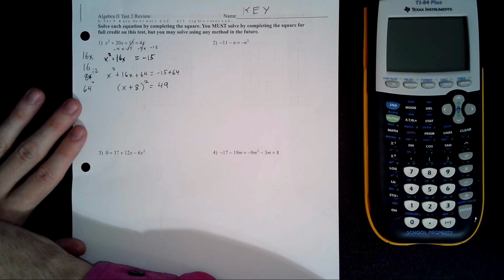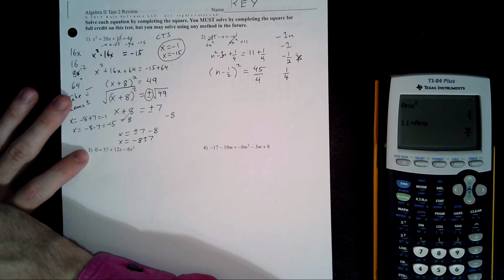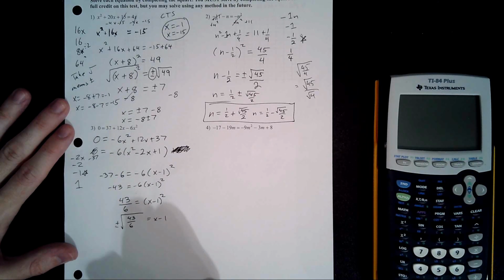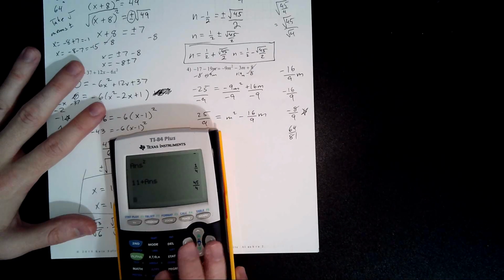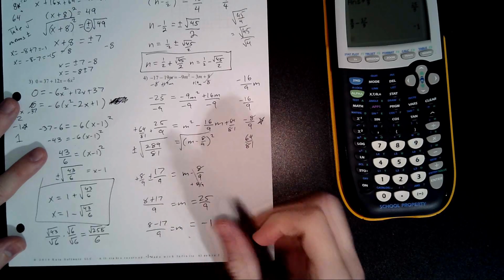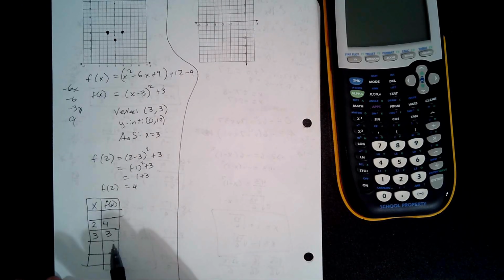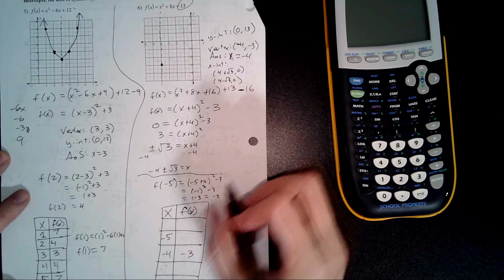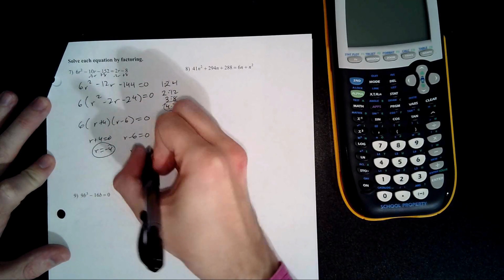Algebra 2 Test 2 Review